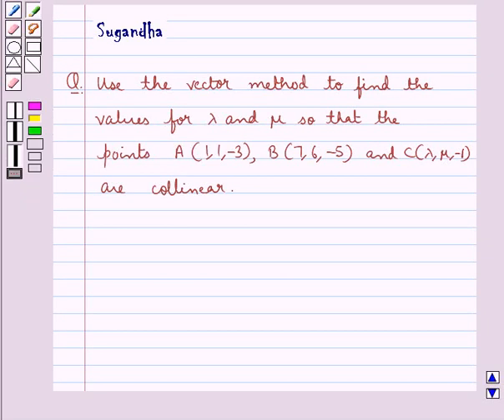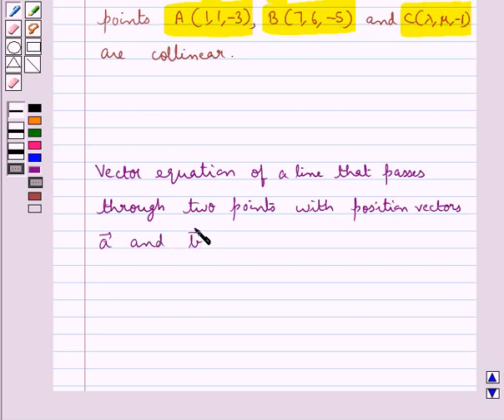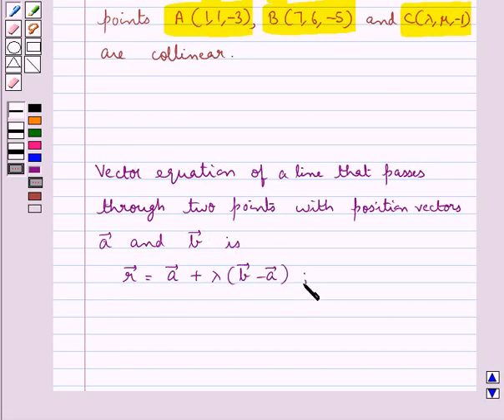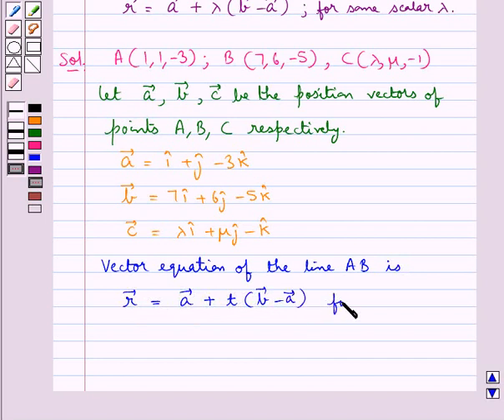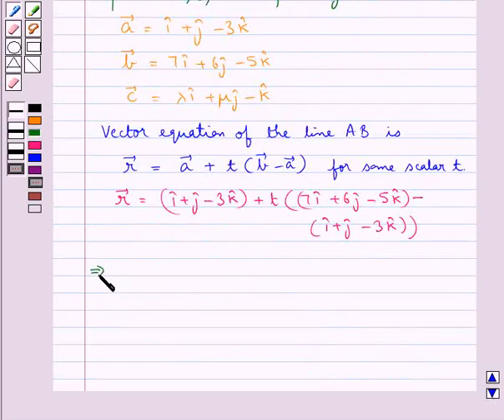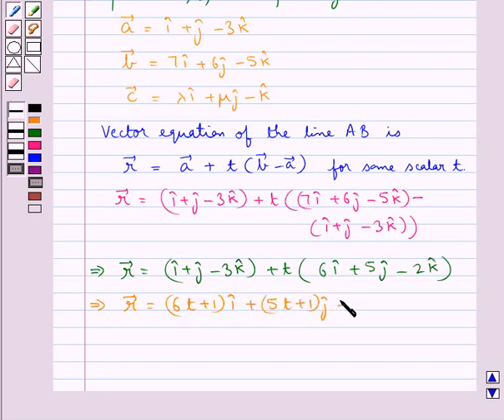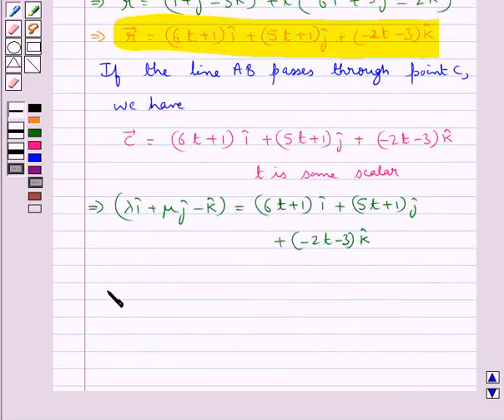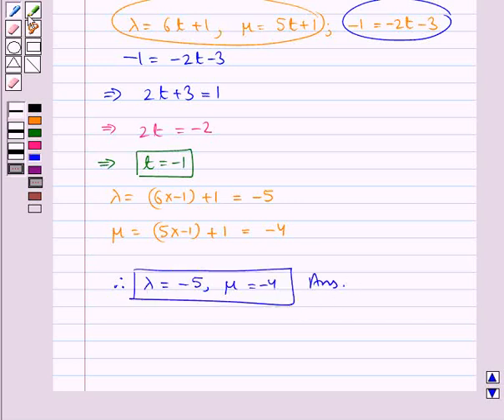Maths XII RSA 11 2